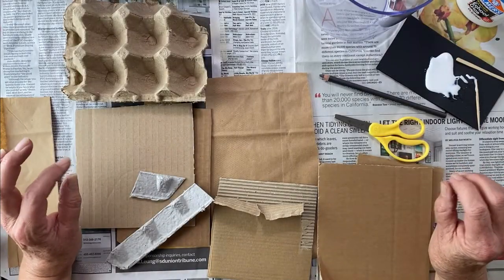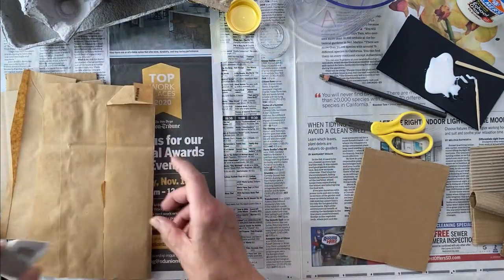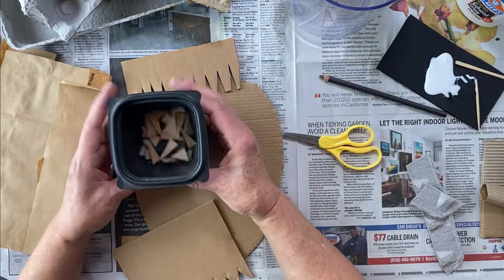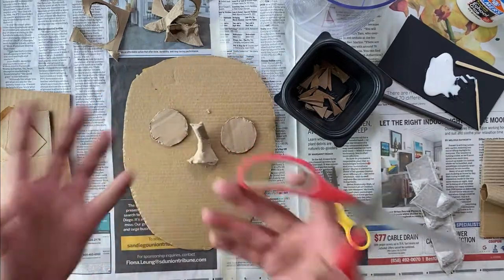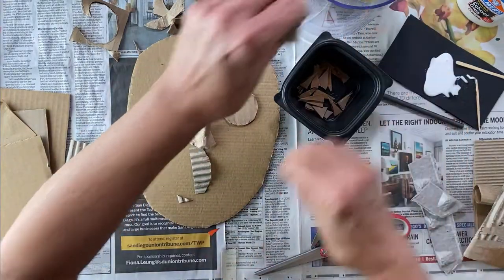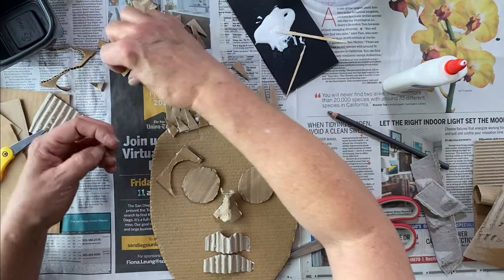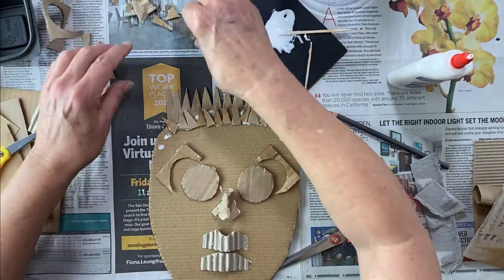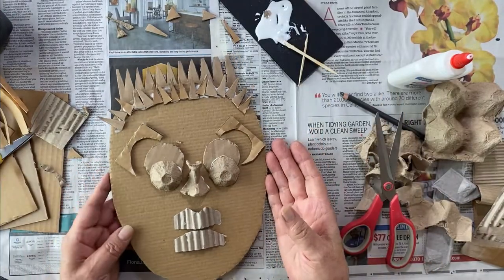Folk Art Masks Paper Sculpture Lesson - Module 3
Today's art class uses cardboard and paper to make some beautiful folk art. We're making masks out of materials that might otherwise end up in a landfill.

You can design this mask to be a self portrait, to look like someone you know, or go crazy and pull a face directly from your imagination! Just have tons of fun making a beautiful decoration from reusable materials.

0:00-2:14 Introduction
2:15-19:53 Paper sculpture lesson
19:54-21:12 Lesson wrap up and social media info

The materials needed for this class are:
• Corrugated cardboard
• Other cardboard or paper products
        Egg cartons
        Food packaging boxes
        Packing material
        Paper bags
• Scissors
• White glue